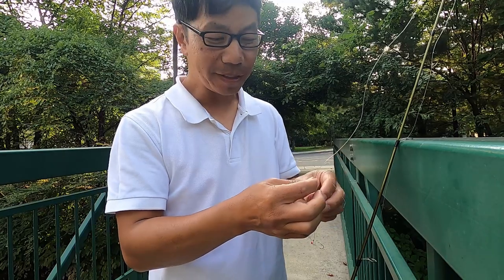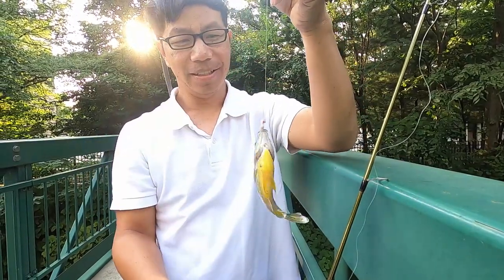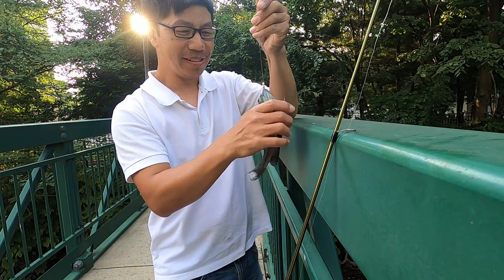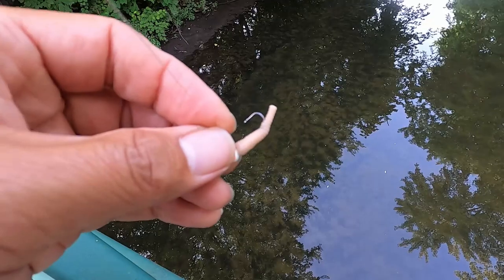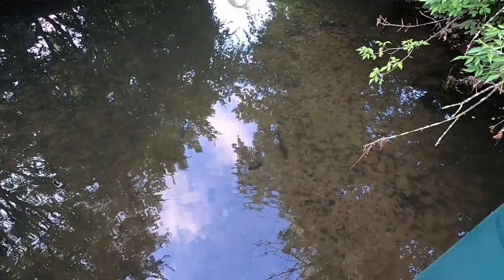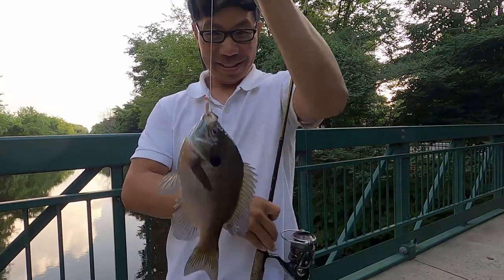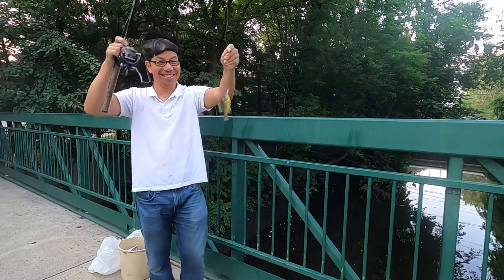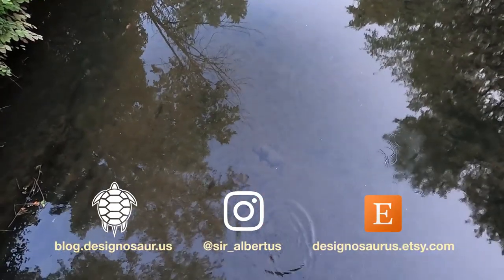Are There Fish In A Dead Canal? - Experiment with Tiny Jig (Bite-Sized Fishing)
This is a bonus unseen episode from the vault, taken during warmer days where I wonder if there are fish in an urban shallow dead canal. I put Powerbait Floating Trout Worm on a 1/32 oz Kalin’s Roundball Jig and surprisingly get nice aggressive Bluegill action. Plus, I am surrounded by different birds and big frogs, enjoying life near the water.

The following gear I used in this video:
Kalin’s Roundball Jig 1/32
Powerbait Floating Trout Worm
Fenwick Eagle Spinning 2-piece rod
Daiwa Procyon EX Spinning Reel 3000
Stren Original 330 Yard Spool, 8 lb test, clear blue
Stanley Fat Max 1/2" X 6' Fatmax Keychain Tape Measure
Canon Vixia HF R800
GoPro Hero 8

For more about me, my Art, Outdoor and Nature stuff, please visit...